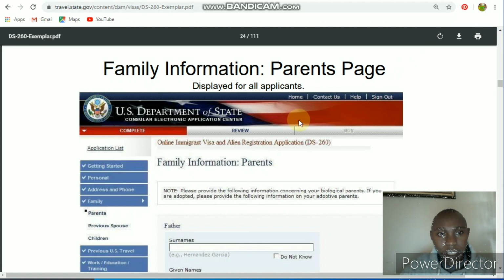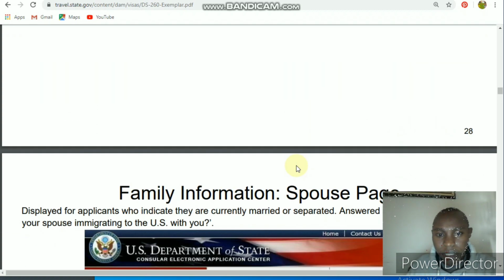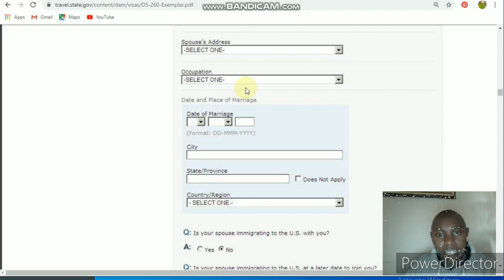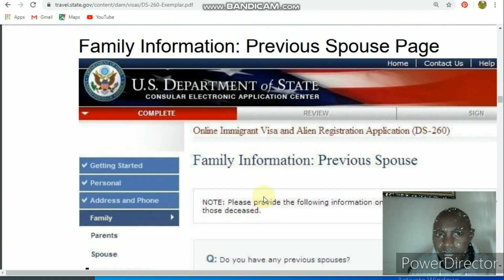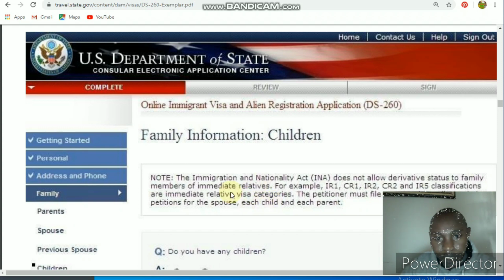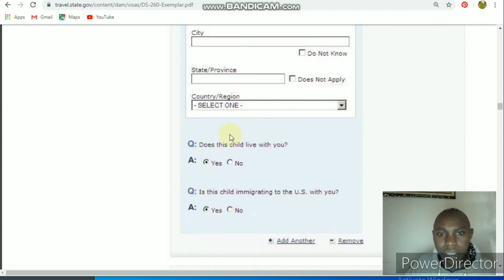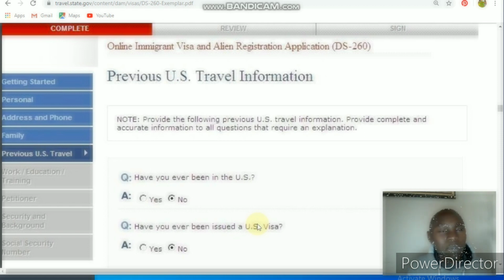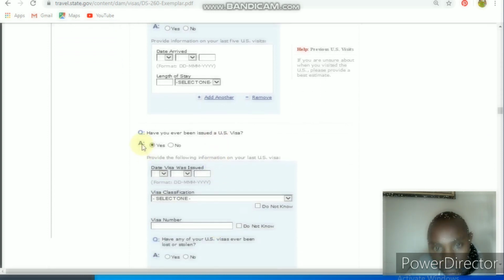HOW TO FILL FORM DS-260 (2021) DS-260 (step by step)